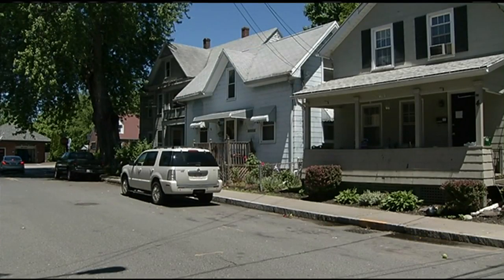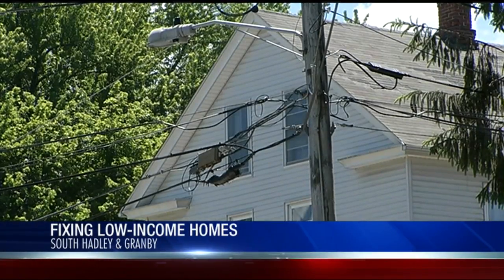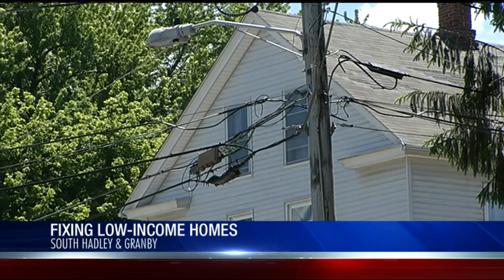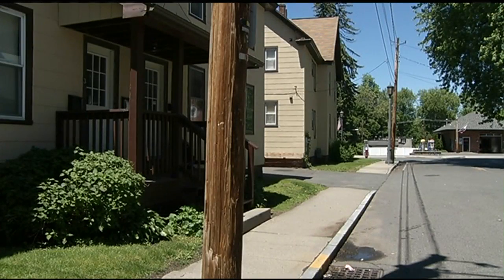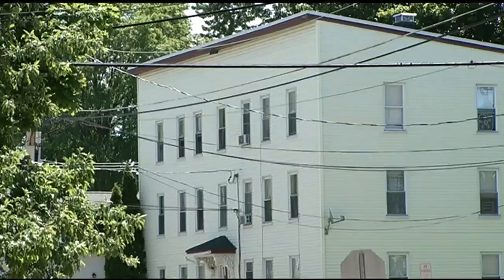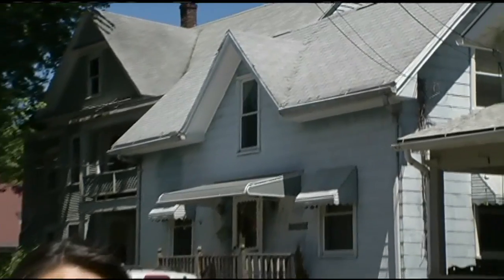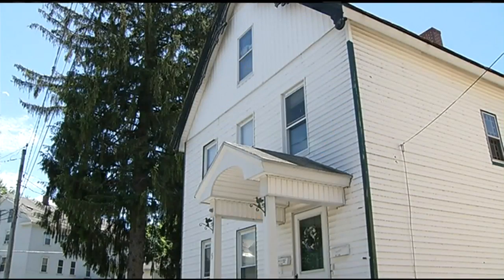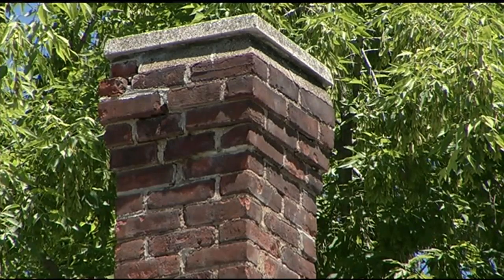South Hadley and Granby help low-income families fix homes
South Hadley and Granby are making it easier for certain homeowners to fix major safety hazards in their homes.